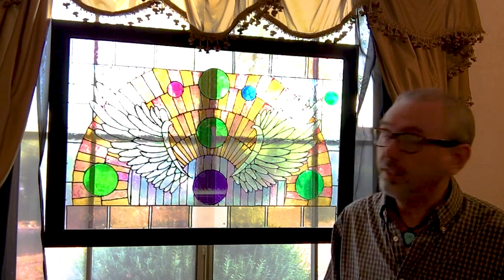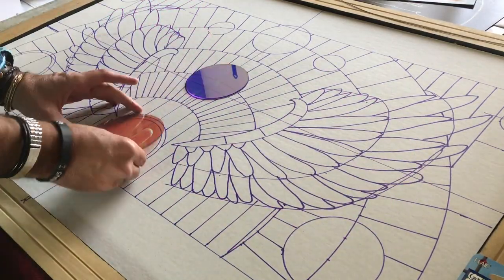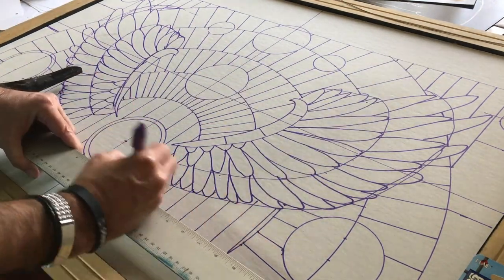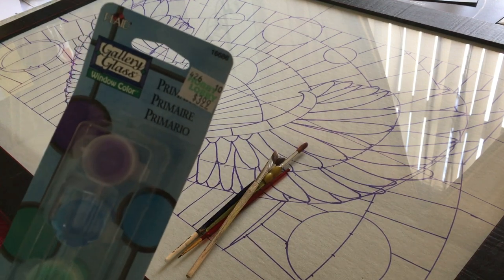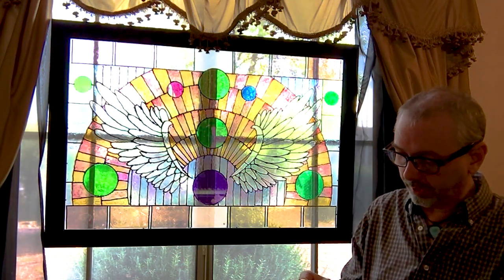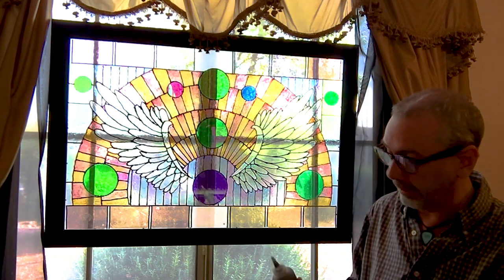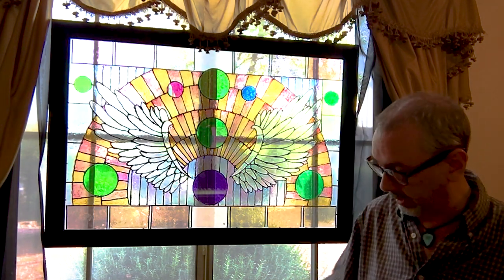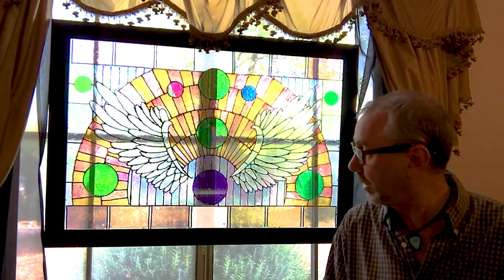Faux Stained Glass Tutorial - Angel Wings Project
I'm making a music video for my song "Don't Cry Angel" that I co-wrote with Angel Pizzaro and I wanted to sing it in front of a stained glass window.  I looked online to try to find some public place that had stained glass that I could film at, but I kinda' came up empty. I remember that a friend of mine did some faux stained glass with glass paints from the hobby store and I thought I'd give it a go.

I started off by removing one of my body painting photos from a large glass frame (24"X36"). I used the cardboard backing to draw my angel wings design.  I guess watching the video tells the story better than me trying to describe it.

The music in the background is the stripped down version of the song "Don't Cry Angel" with just piano, guitar, and some keyboard string pads.  Hopefully I'll be recording the music video and featuring this stained glass soon.

I need a lot more subscribers to get to the monetizing level.  I appreciate your support.